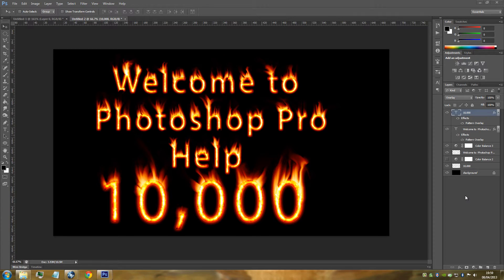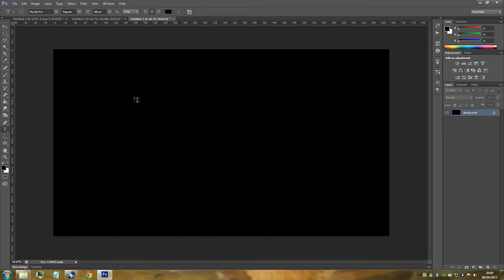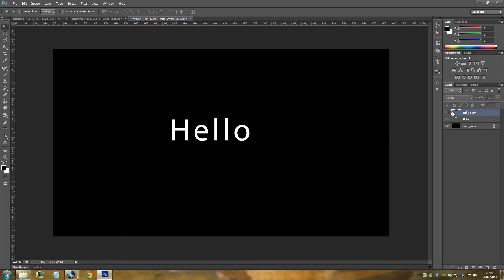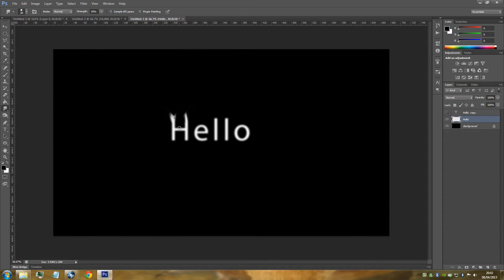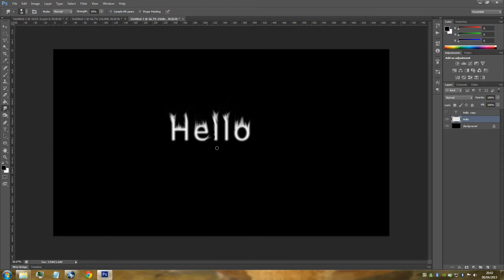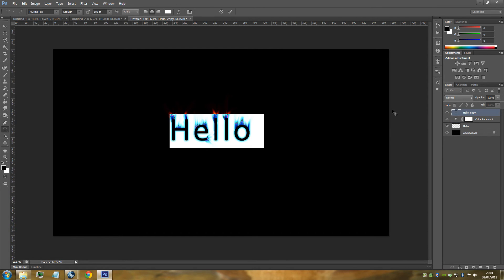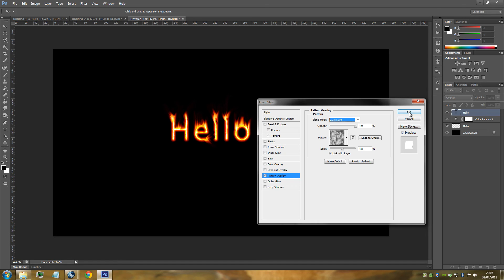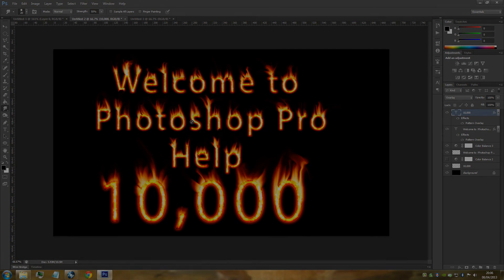Photoshop CS6 Flaming text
Learn how to create flaming text in Photoshop for your pictures, just make sure your pictures don't catch fire from the text.

NEW T-SHIRTS!

Google Plus!